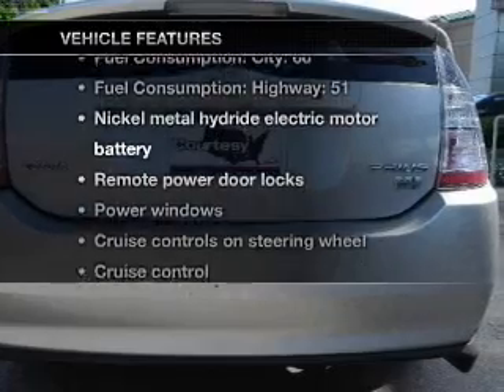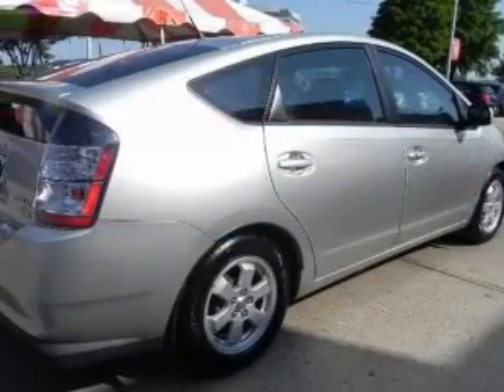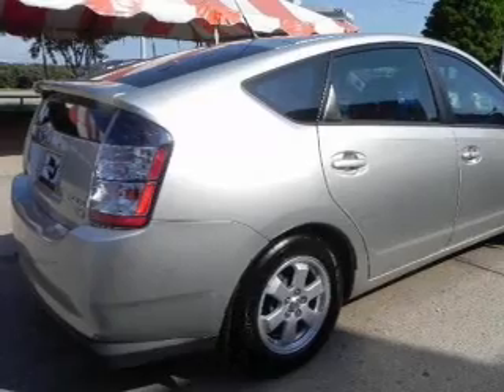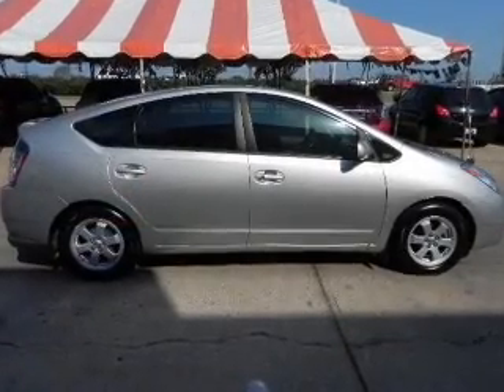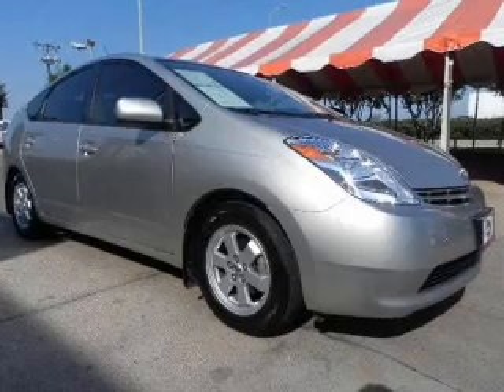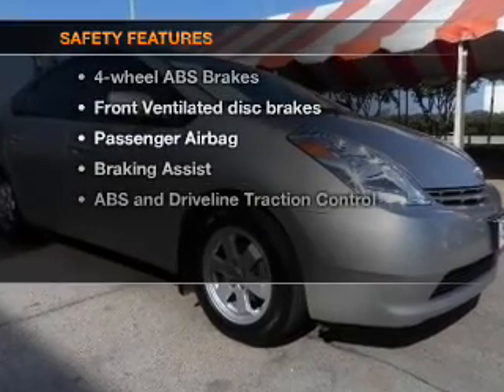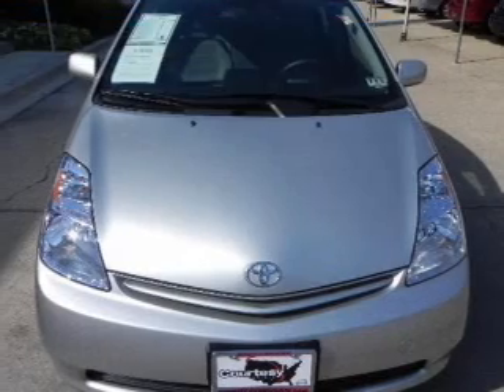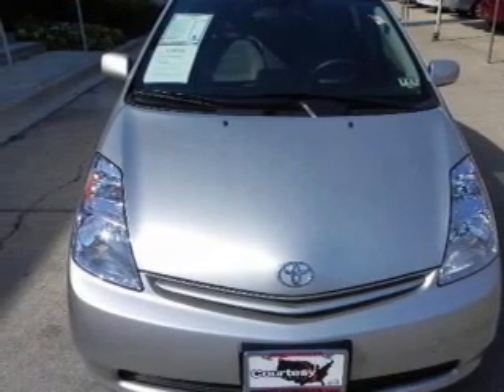2004 Toyota Prius - Richardson TX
Year: 2004
Make: Toyota
Model: Prius
Trim: Base
Engine: 1.5 liter inline 4 cylinder 16 valve
Transmission: Automatic CVT
Color: Millennium Silver
Mileage: 77923
Address:
1777 North Central Expressway